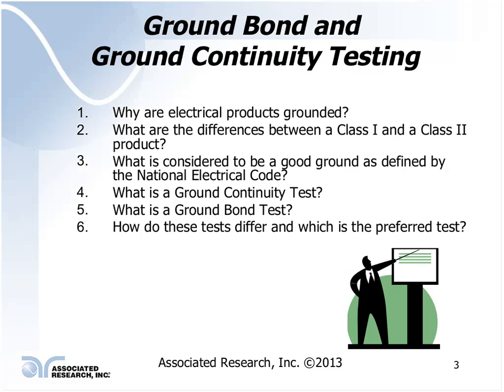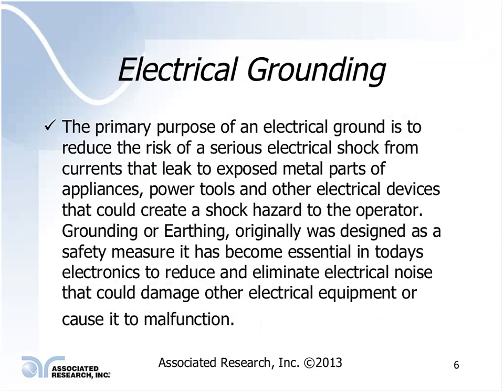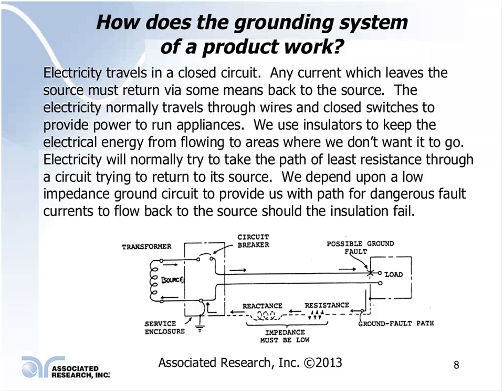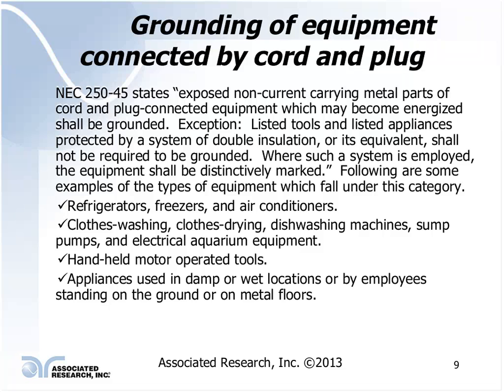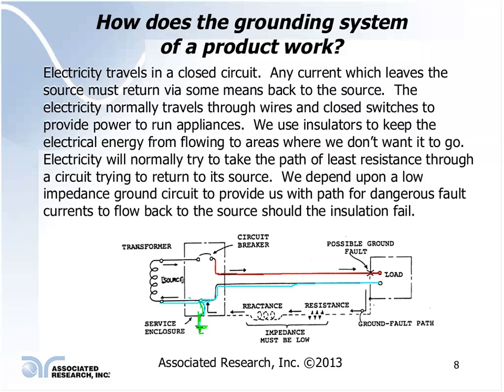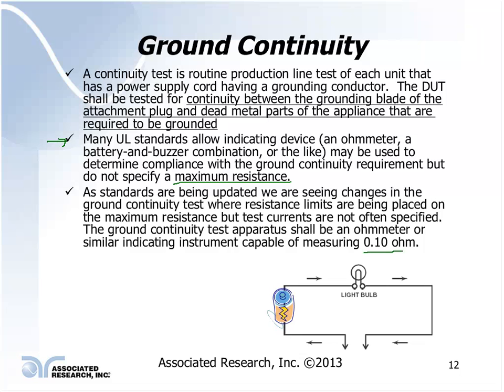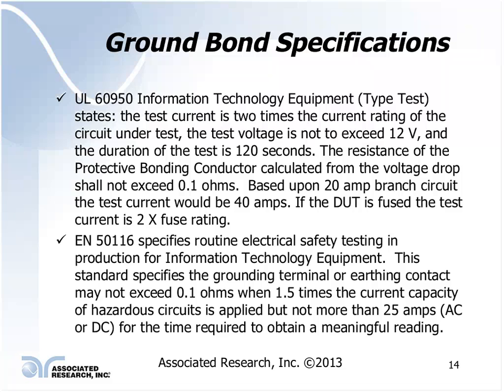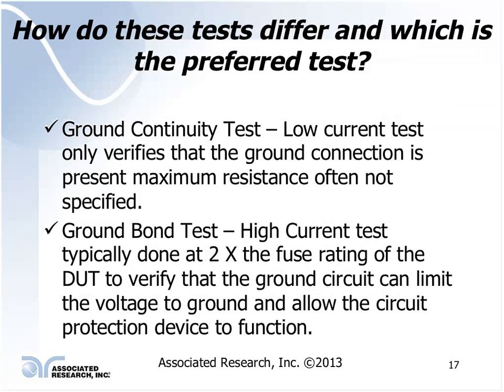Ground Bond vs Ground Continuity Testing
:: Why are electrical products grounded?
:: Class I vs. Class II products
:: What is the definition of a good ground?
:: What is a Ground Bond Test?
:: What is a Ground Continuity Test?
:: Which is a better test?